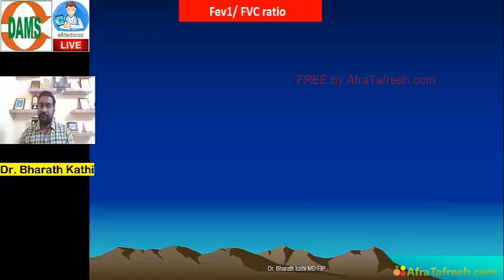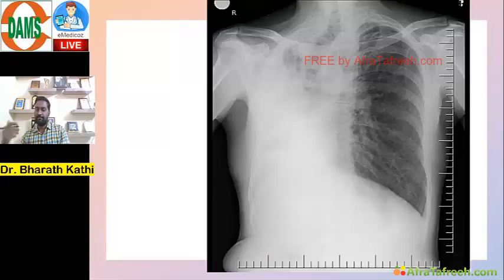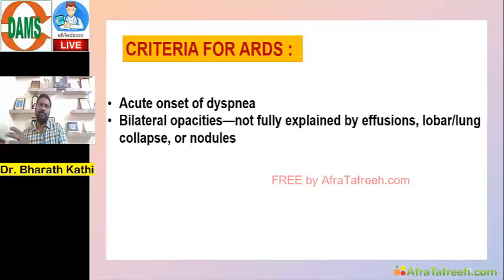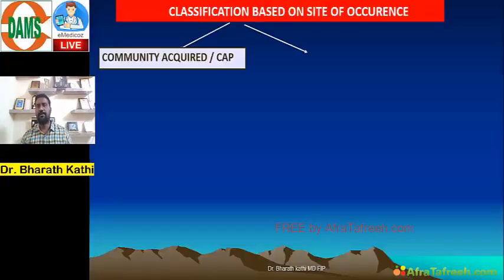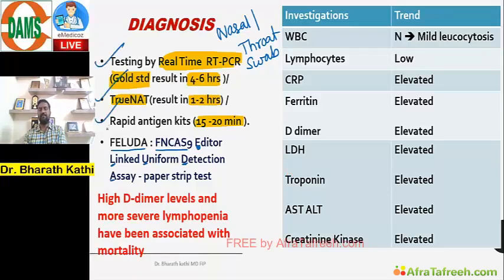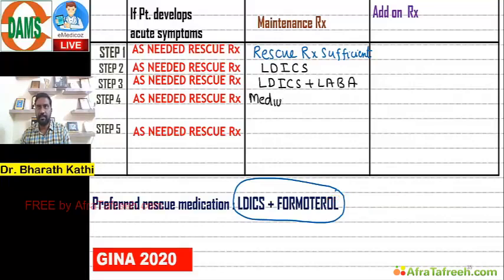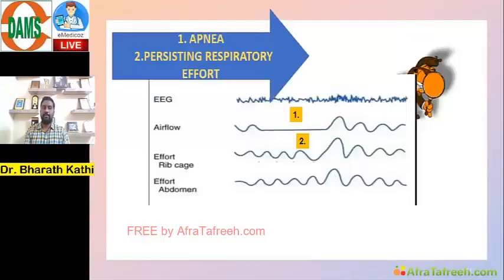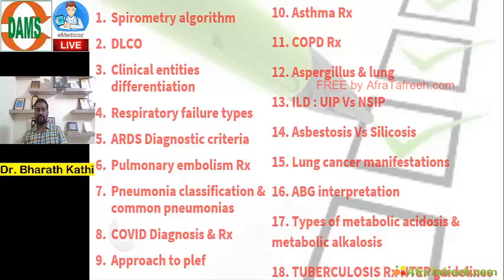Medicine Part 2 (Respiratory) - Must Know Topics for NEET PG/ NEXT/ FMG Screening